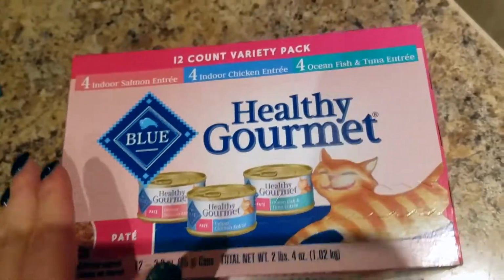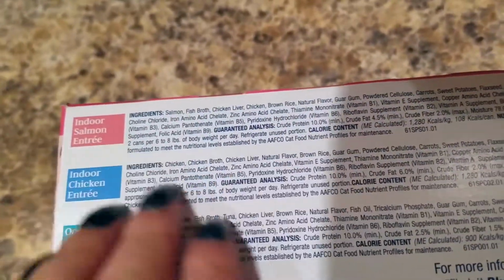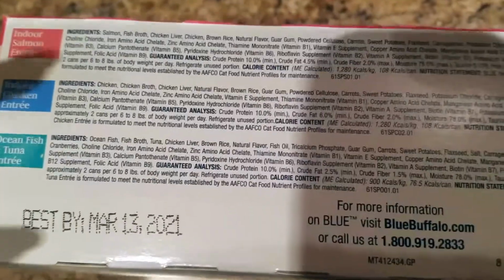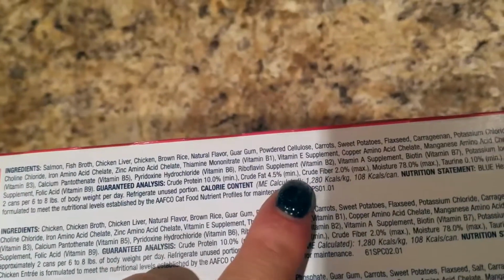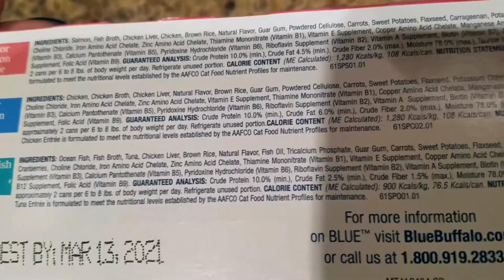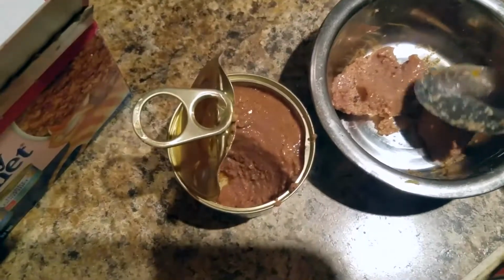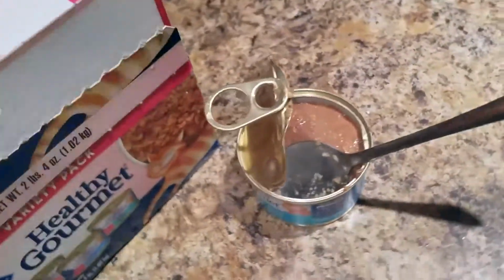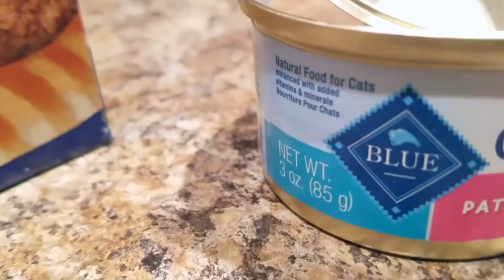✅ How To Use Blue Buffalo Healthy Gourmet Cat Food Review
About this product:

Blue Buffalo Healthy Gourmet Cat Food

Blue Buffalo's Healthy Gourmet Flaked Tuna Entree for cats is a delicious gourmet meal with natural, wholesome ingredients. Even the most finicky cat will find it difficult to resist the scrumptious texture and rich flavor found in Healthy Gourmet Flaked Tuna. Along with the tasty tuna, you'll find healthy garden veggies and antioxidant rich fruit. What you won't find are chicken or poultry byproduct meals, or corn or soy. Wheat, which is common in many other brands of cat food and is known to cause allergies in some cats, is also omitted. Natural, wholesome ingredients Tasty tuna, healthy veggies, antioxidant rich fruit No chicken or poultry byproduct meals, corn, wheat or soy 24pack of 3 oz canned food Please Note: All food is shipped via ground delivery, only to the Contiguous (48) States. Please allow 7 to 10 days for your delivery to arrive. (More Info)